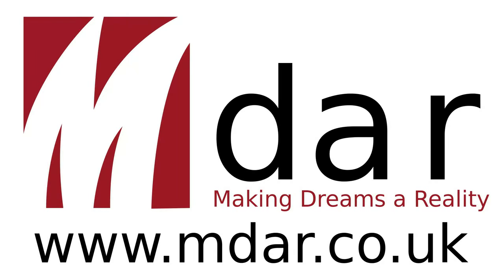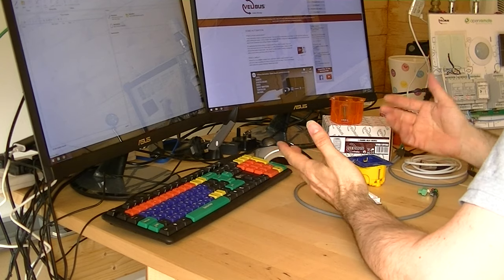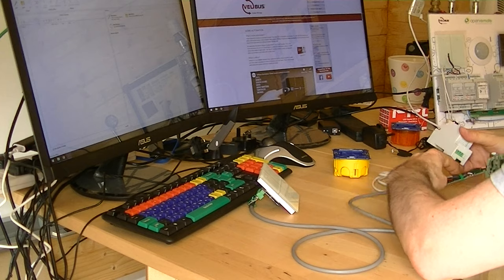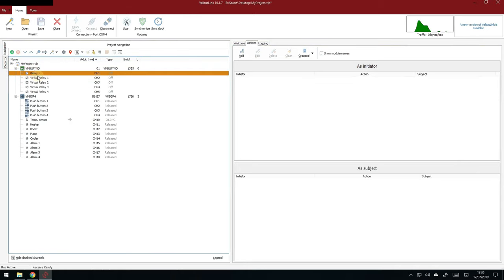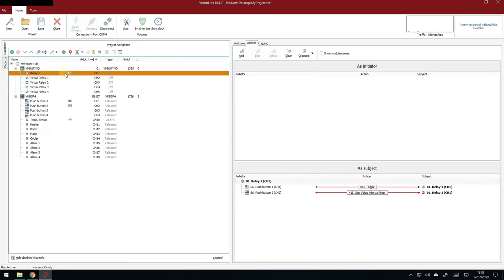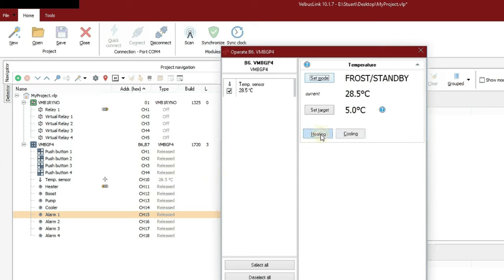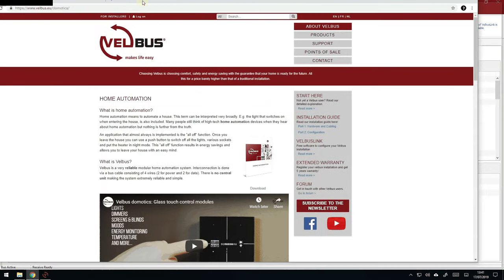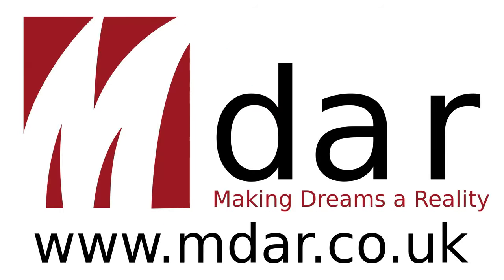Basic Velbus tutorial - Wiring and programming - Home Automation / building control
A very quick and simple tutorial on wiring and programming Velbus, a completely wired home automation and building control system.
Suitable for everything from the smallest flat or apartment to the largest office block or luxury cruise ship.

The VelbusLink software shown in this video is completely free to download and use, without any kind of restrictions.

The purpose of this video is to demonstration how easy it is to wire a Velbus network and how quickly "Actions" can be programmed.